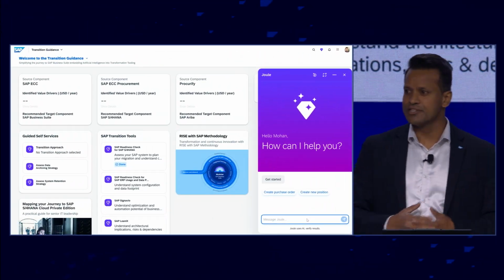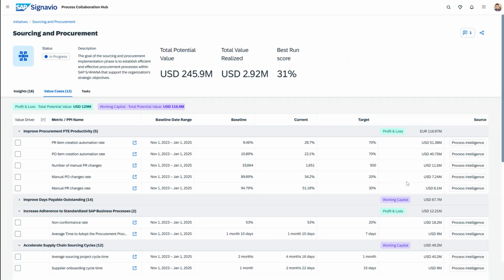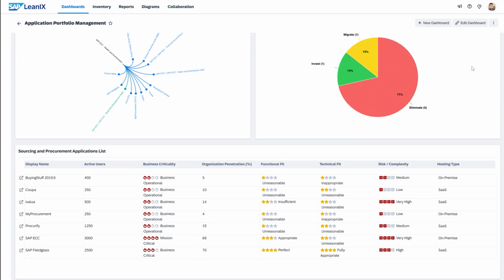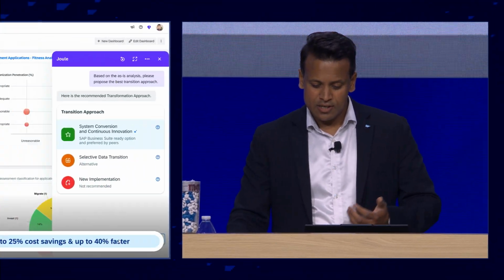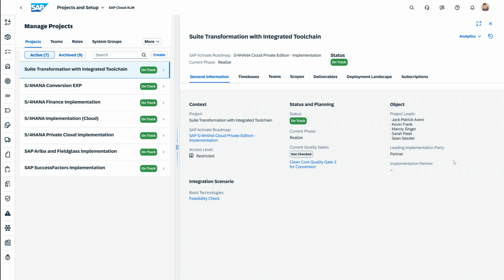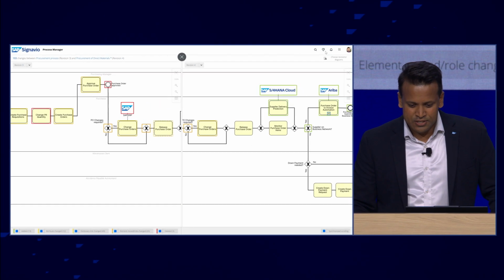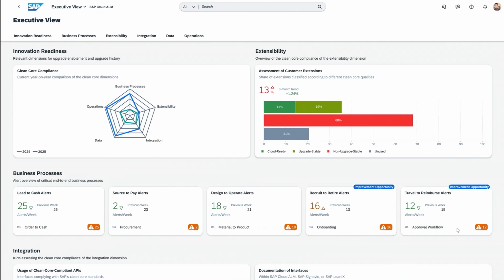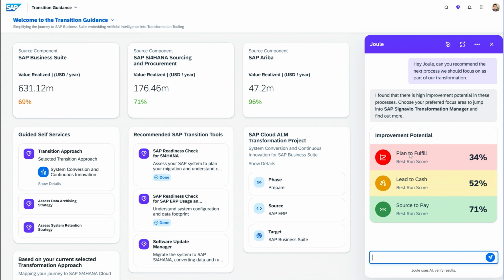Accelerate Your SAP Business Suite Migration with AI & Automation | SAP Sapphire 2025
Watch how SAP’s integrated tool chain—powered by AI, automation, and Joule—transforms complex, fragmented procurement processes into agile, modular SAP Business Suite operations.

See real-time process analysis, application mapping, and automated project planning with SAP LeanIX, SAP Cloud ALM, Tricentis, and WalkMe. Discover how you can achieve faster, more cost-effective digital transformation with continuous improvement built in.

00:02 – Introduction to Transformation
01:01 – Process Analysis with Joule
01:44 – Application Landscape Mapping
02:56 – Project Planning in LeanIX
03:54 – Execution & Testing Automation
04:35 – User Adoption & Continuous Improvement